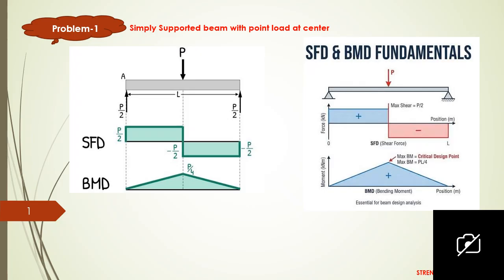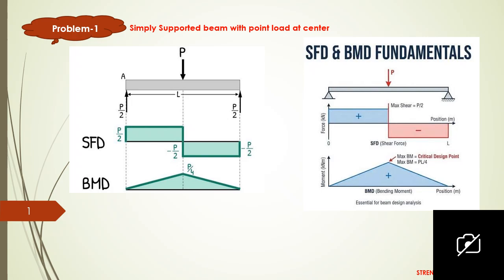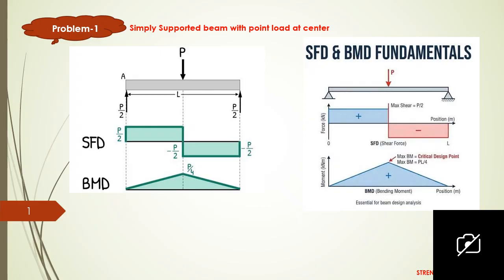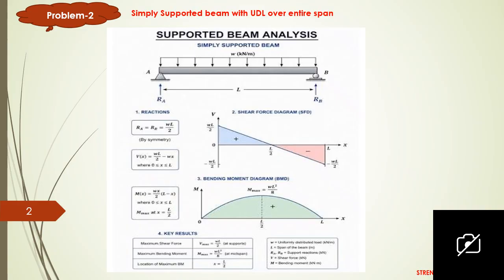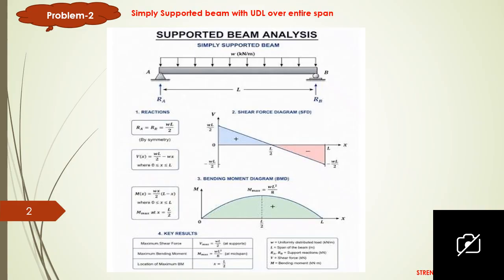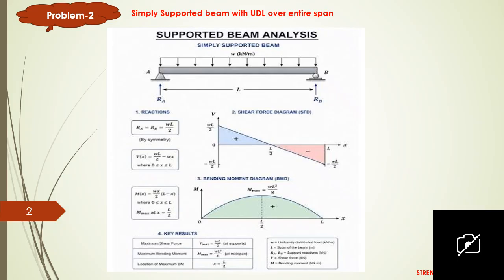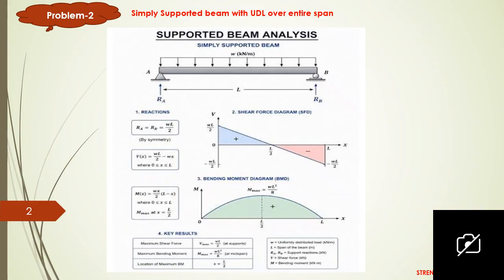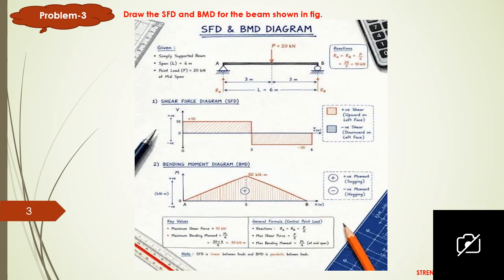23CET301 Saturday Class8 8 26 Part 2